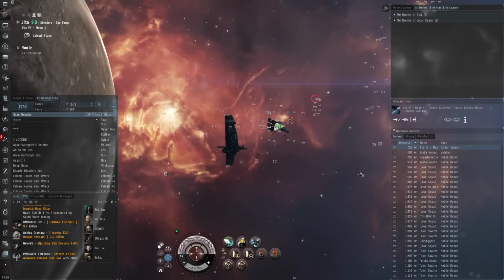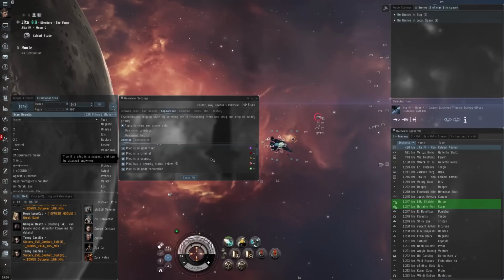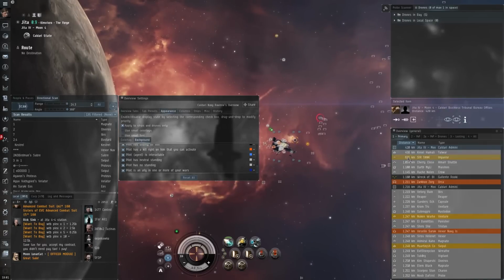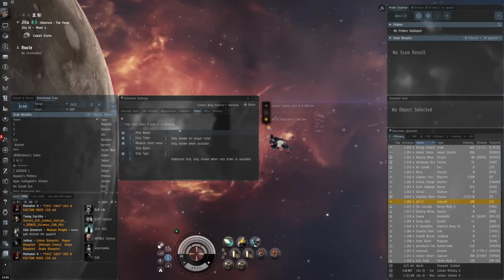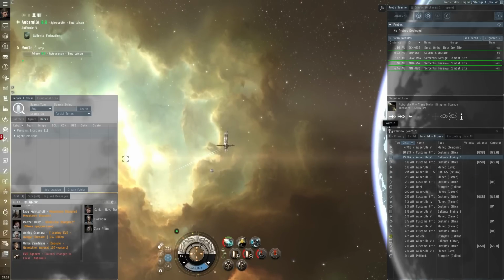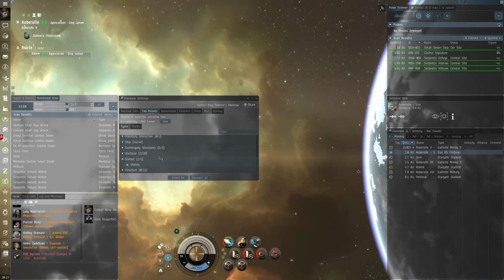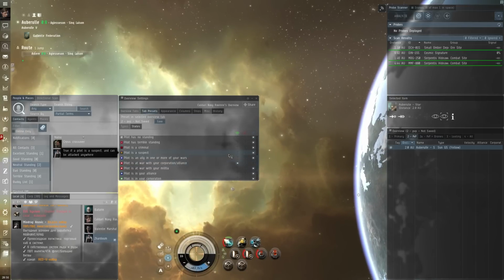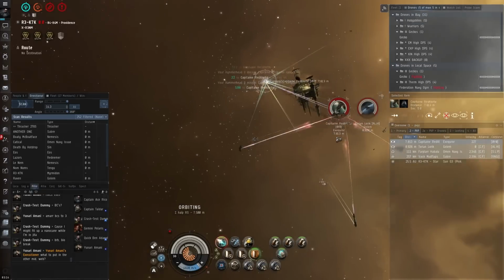EVE Online Tutorial: How To Customize Your Overview